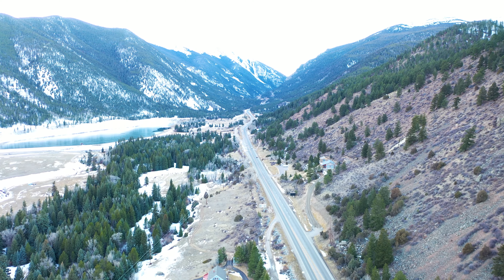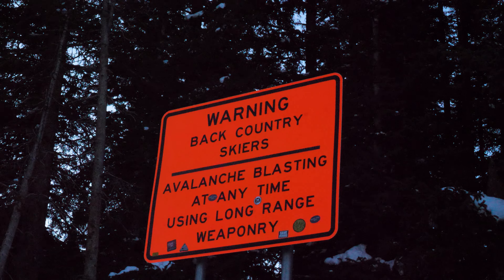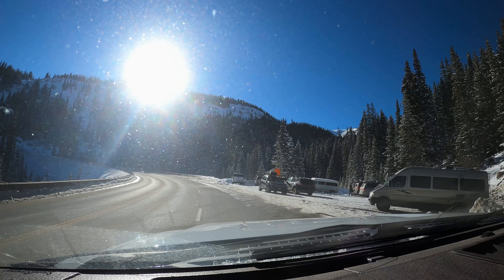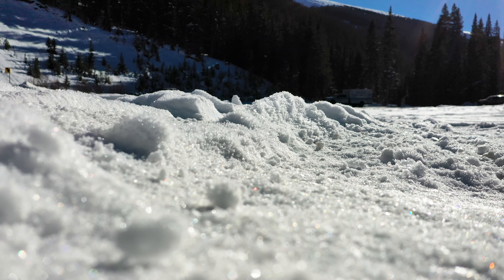This Is: Berthoud Pass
A quick guide to the area around Berthoud Pass. If you own an Outback or like snow, this video is for you!